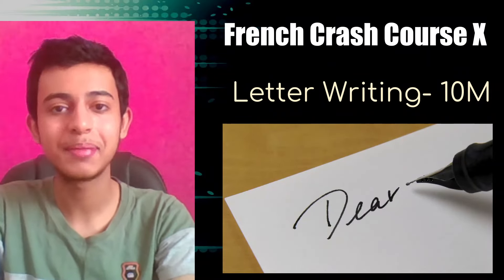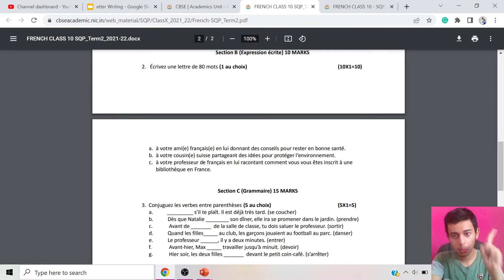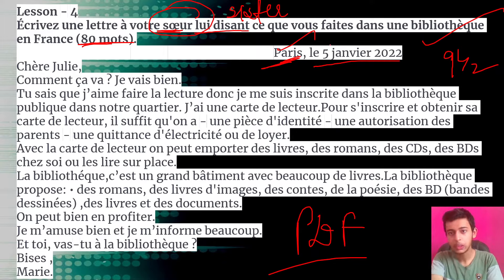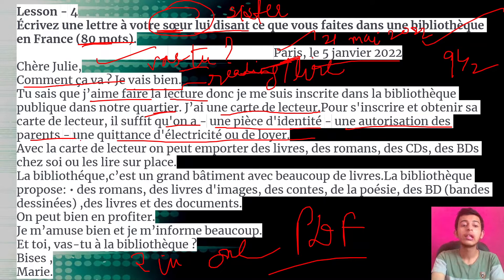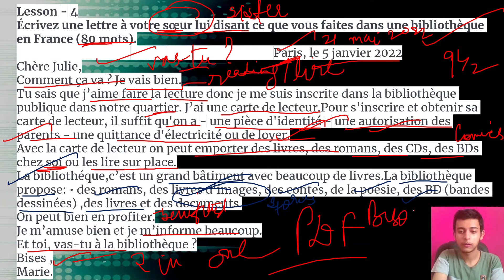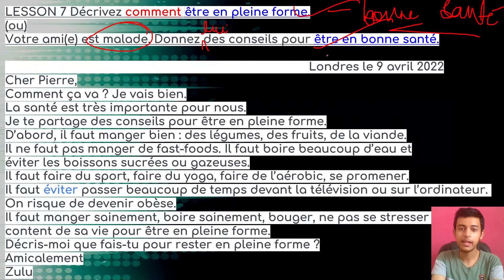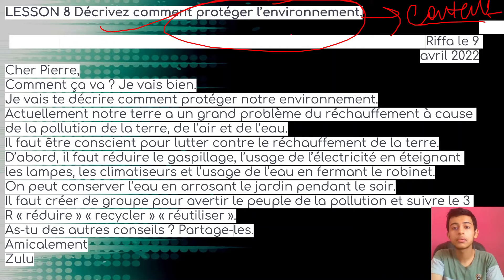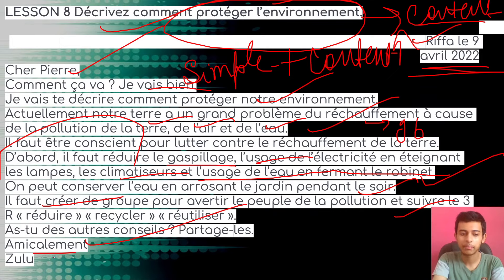Letter Writing: Class 10 French Term 2 I French Crash Course X I Creative Writing Class 10 French I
Letter Writing: Class 10 French Term 2 I French Crash Course X I Creative Writing Class 10 French I.  Hey champs, Amirash brings an amazing session for you all on letter writing class 10 french for CBSE term 2 french exams. This session will help you to build a strong understanding of letters and their usage in french.

✔📚 Topics Covered in this Session:
♦ Letter Writing Class 10 French
♦ Letter Class 10 French term 2
♦ CBSE Class 10 French Letter Writing Explanation
♦ Class 10 French Term 2
♦ Letter Writing Questions French
♦ NCERT Solution for Class 10 french
♦ Free Online Classes for CBSE Class 10

Class 10 French Term 2 I Class 10 french tenses I Class 10 french question making I Interrogation french class 10 I Tenses class 10 french I Class 10 French CBSE I Class 10 French Term 2  I Letter Writing I

Drop your queries in the comment if you have any.
Merci!